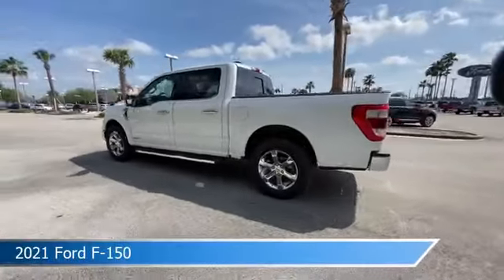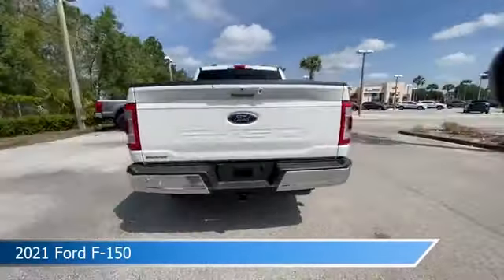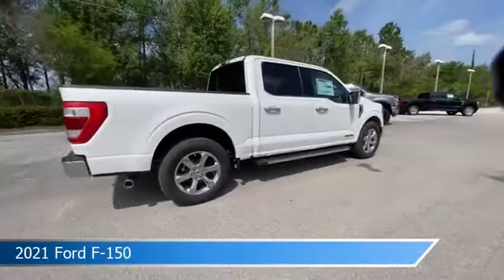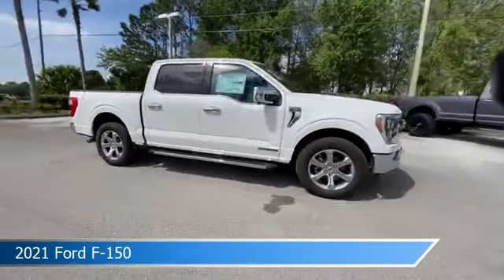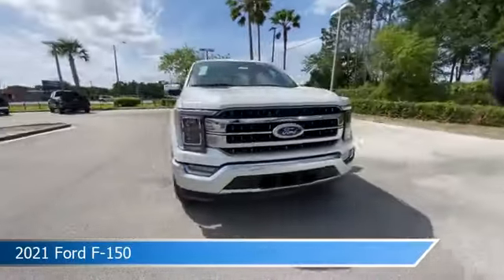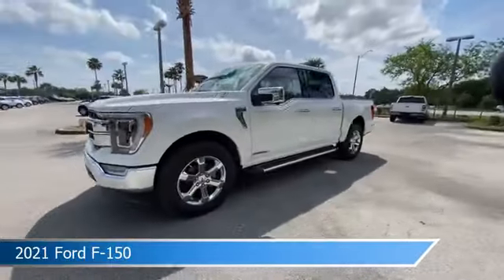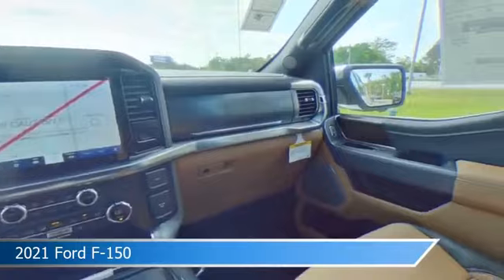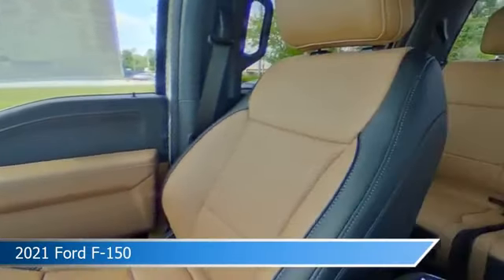2021 Ford F-150 TM510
2021 Ford F-150 TM510